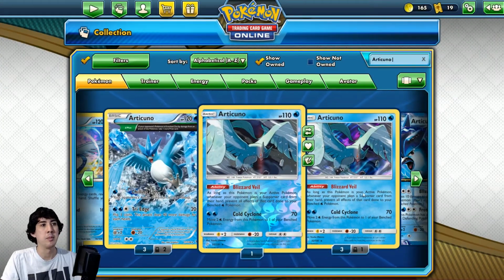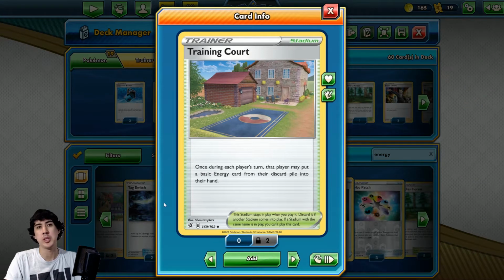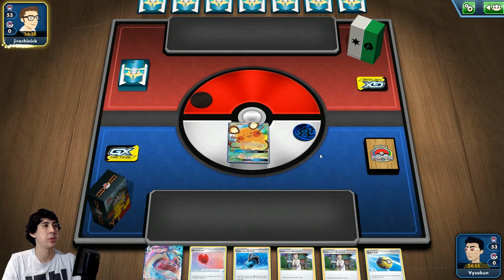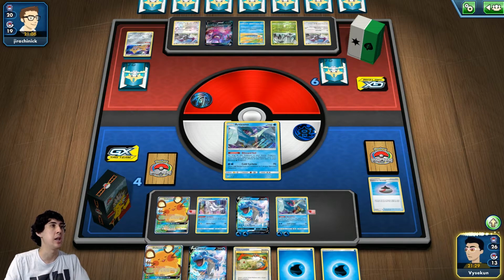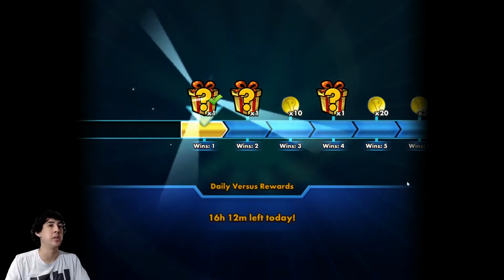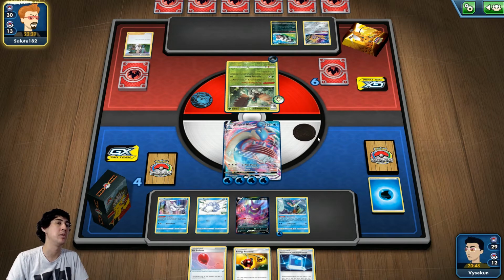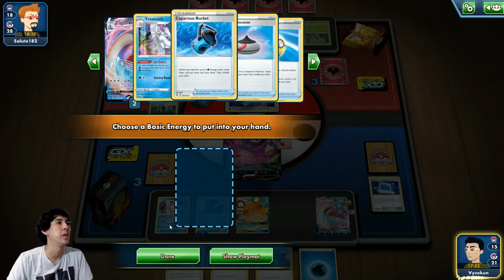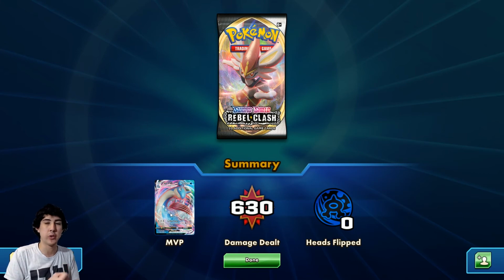Articuno w/Frosmoth & Lapras Vmax Discussion and Gameplay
Stop Boss's Orders with Articuno! A great variation to the popular Lapras VMax archetype. I'm continuing to experiment with different styles of video. It's been a while since my last upload and I really wanted to get something up about this deck which I've been succeeding with lately.

I do think that while the shorter videos take more effort to compose, they are better than this long form style of video. Though if you did enjoy this video, please let me know.

Also don't listen to my advice at 48:30 - 48:45...obviously if they attacked with Galarian Obstagoon I would just need to promote Lapras VMax and attack!